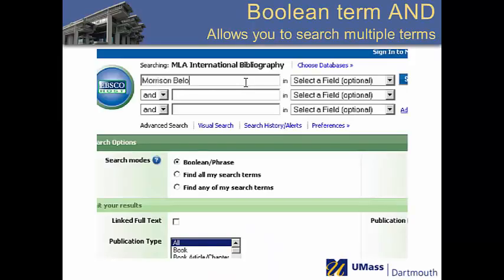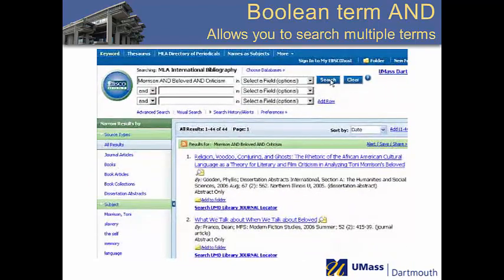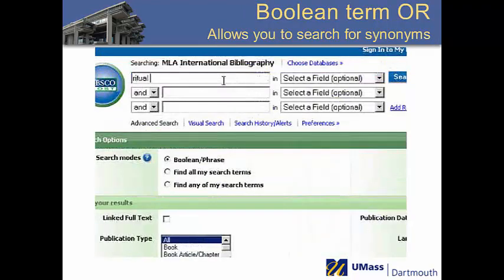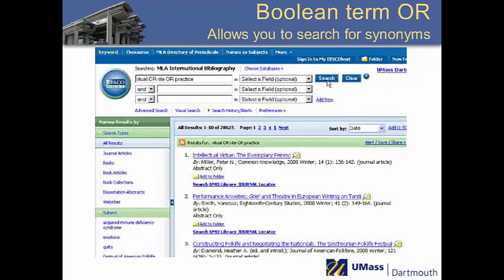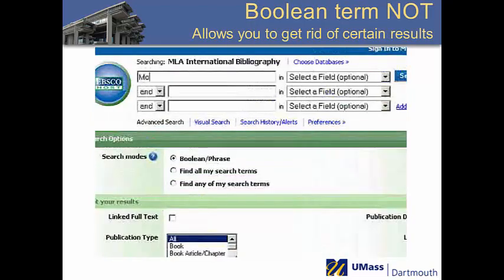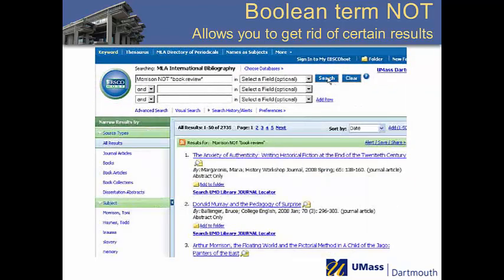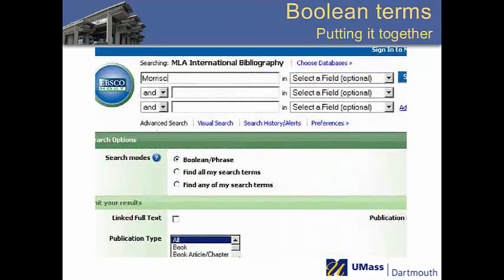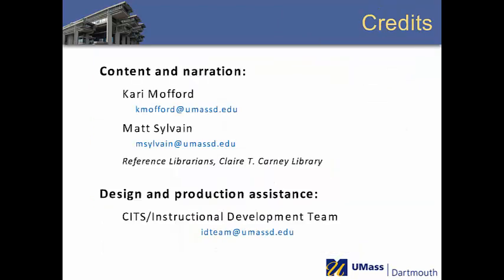Using Boolean Terms: AND, OR, and NOT